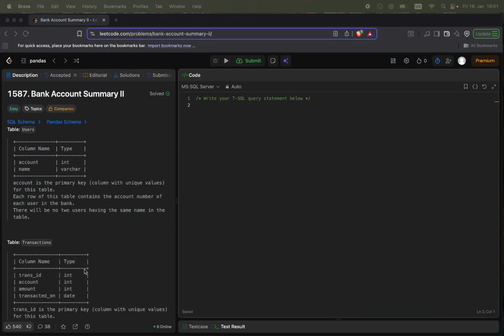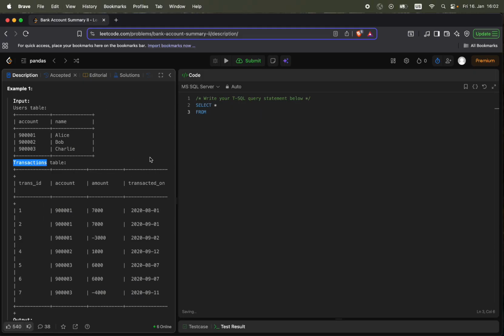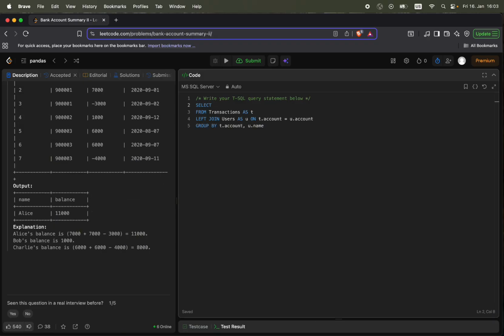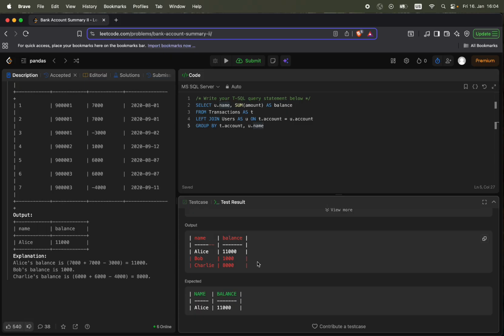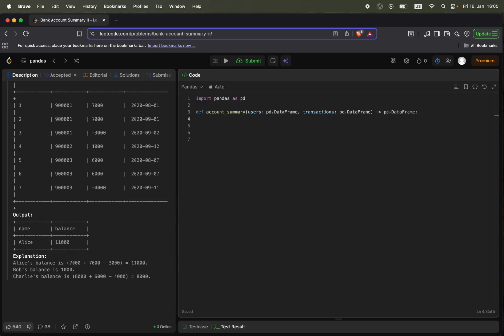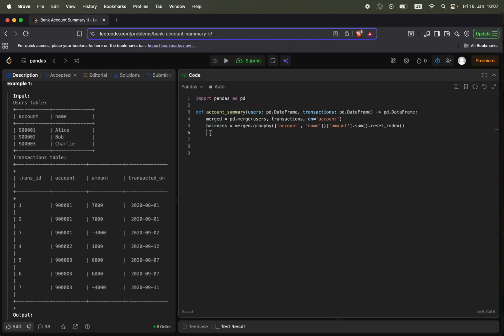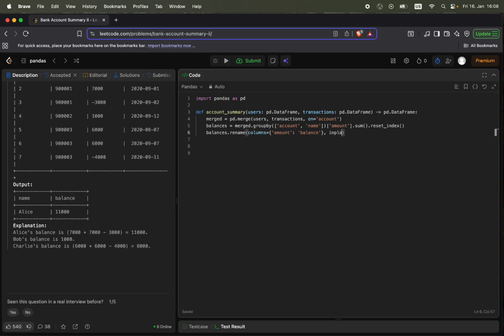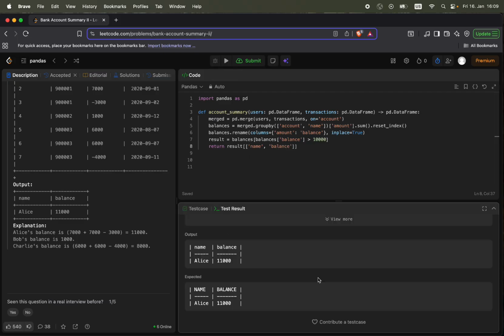SQL vs. Pandas: Leetcode 1587 Calculate User Balances (FAANG Data Questions)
In this video, we solve "Bank Account Summary II" (LeetCode 1587), a classic Data Science interview question that tests your ability to aggregate financial transactions.

The Challenge: We have a list of users and a history of transactions (deposits and withdrawals). We need to calculate the current balance for every user and filter for those with more than $10,000.

The Trap: Can you use WHERE to filter the total balance? No! In SQL, you must use HAVING. In Pandas, you filter after the groupby.

We solve this side-by-side:
- MS SQL Server: Using JOIN, GROUP BY, and the HAVING clause.
- Python Pandas: Using pd.merge, groupby().sum(), and boolean indexing.

⏱️ Timestamps:
0:00 - Intro
0:25 - SQL Solution
1:12 - Pandas Solution